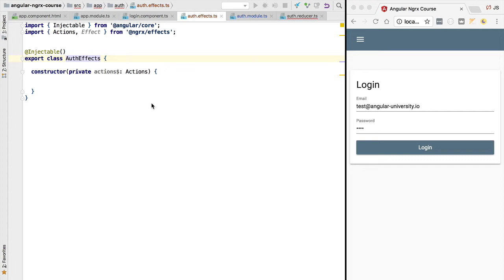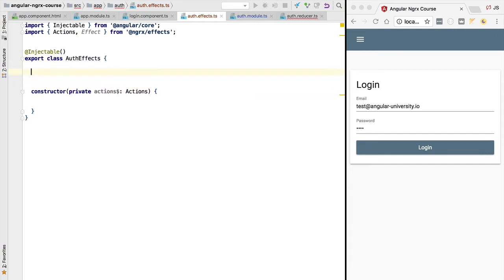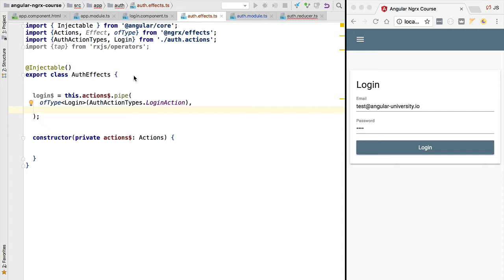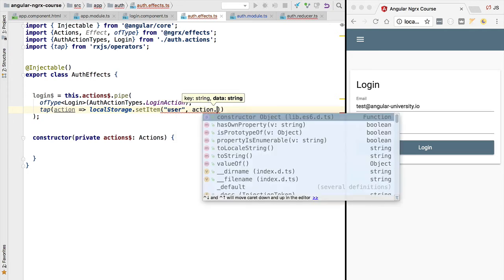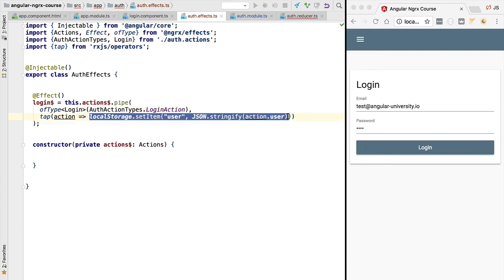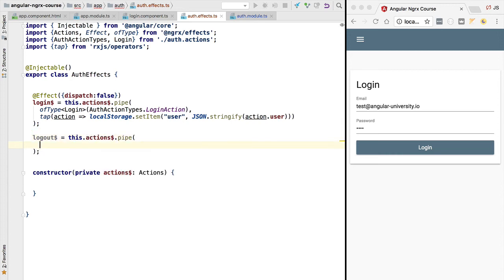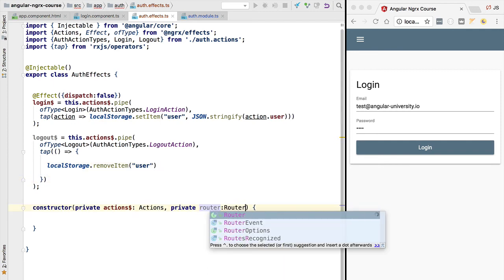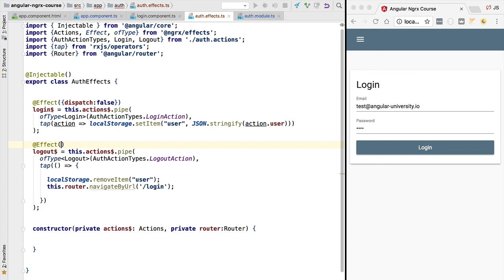💥 NgRx Effects - Step by Step Implementation